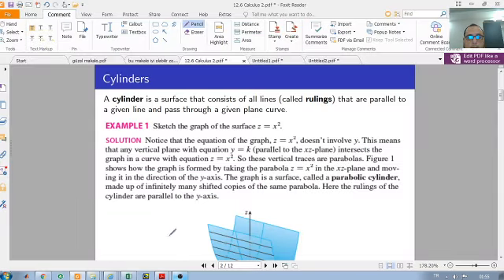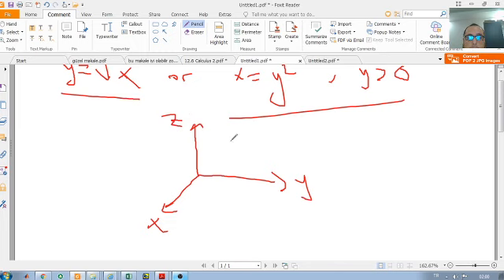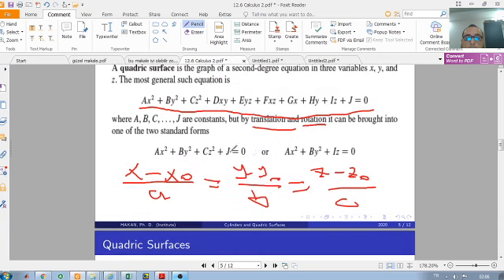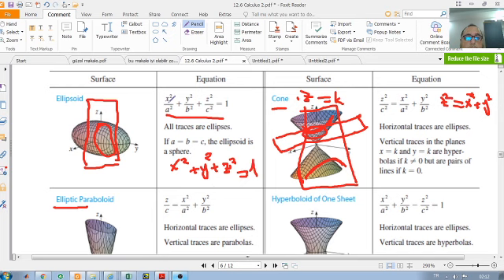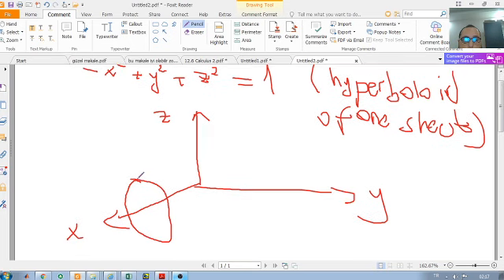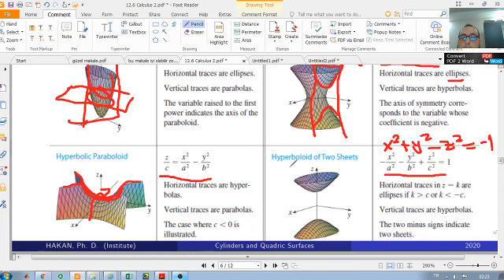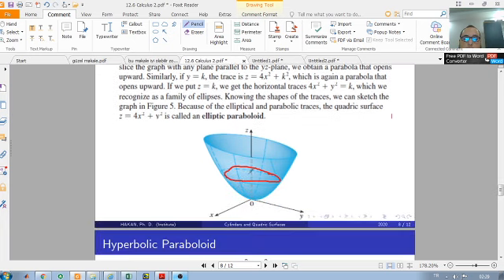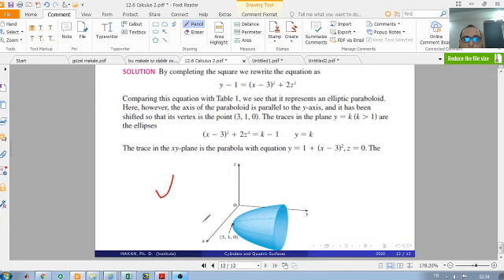Stewart 8th edition Calculus II 12.6 Lesson 9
James Stewart Calculus, Eighth Edition, The section 12.6

This lecture has been prepared for the mathematics course given in the first or second year at the Faculty of Engineering.